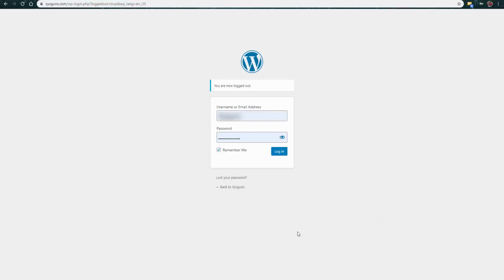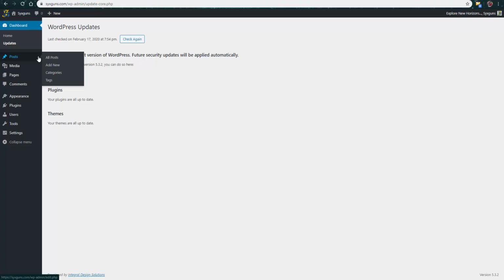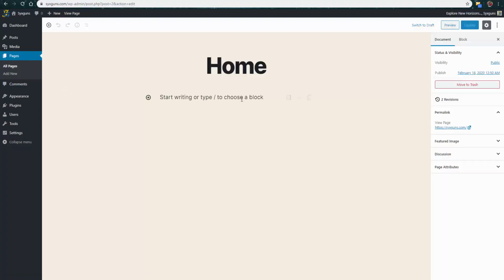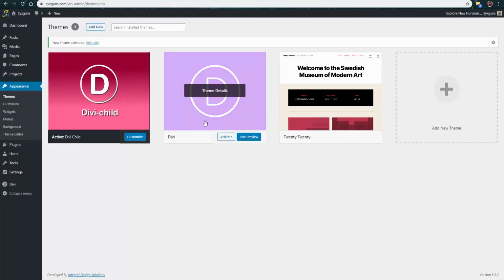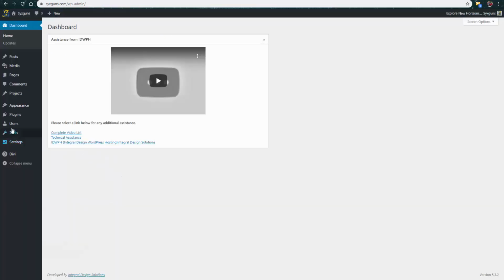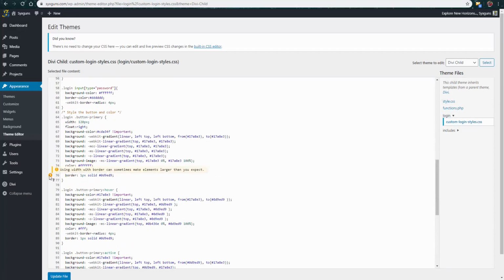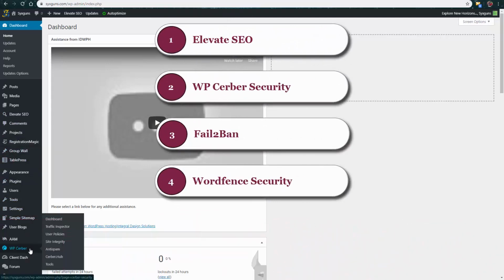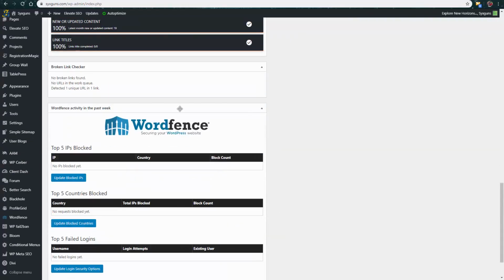Divi Website Design Part 1 - The Admin Panel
This video is geared towards someone new to WordPress.  I discuss what the back-end looks like and how to navigate.  I hope this video will give you a little confidence as you move forward with your website design.

IDWPH is where you may have a professional theme and premium plugins.  We include training through video as well as articles.